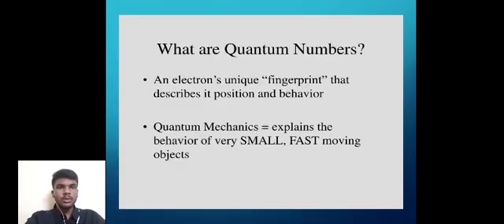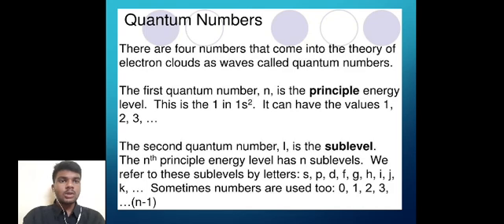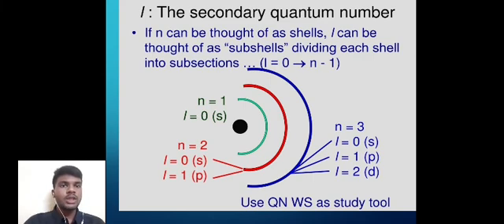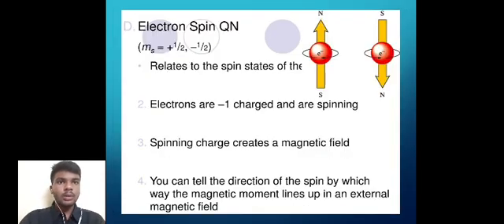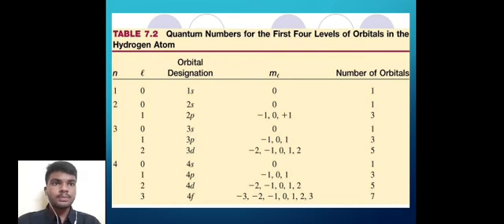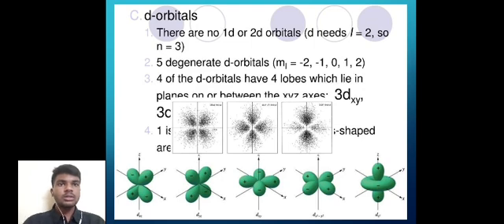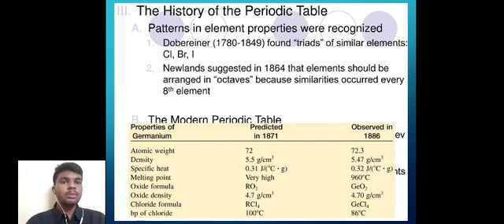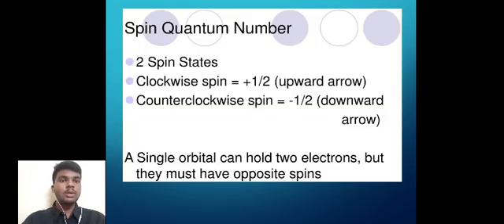IMPORTANCE OF QUANTUM MECHANICS IN ENGINEERING